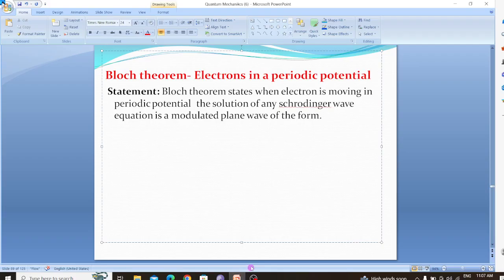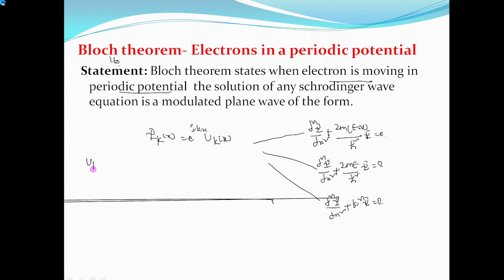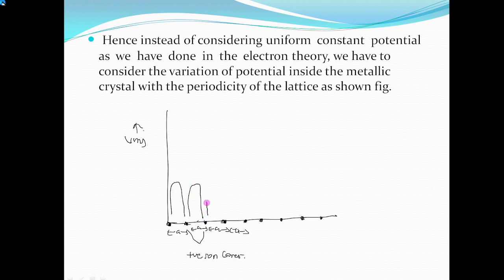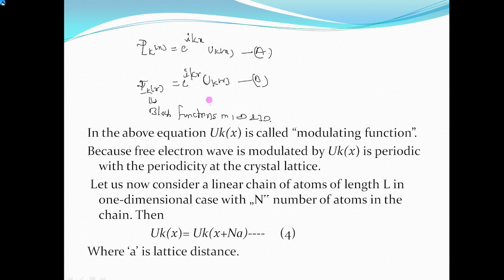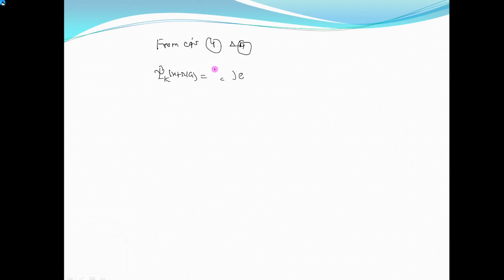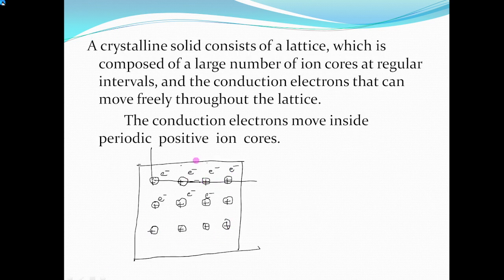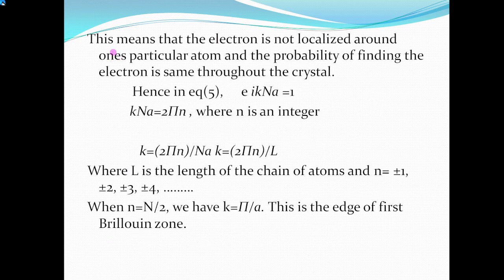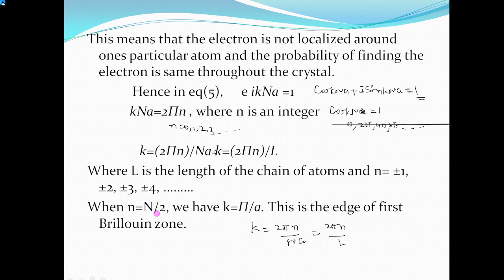Bloch Theorem| Lecture 18 |I Yr B.Tech | Unit 1: Quantum Physics & Solids